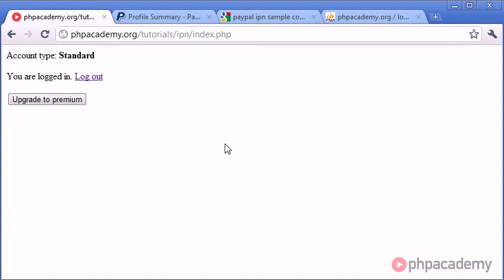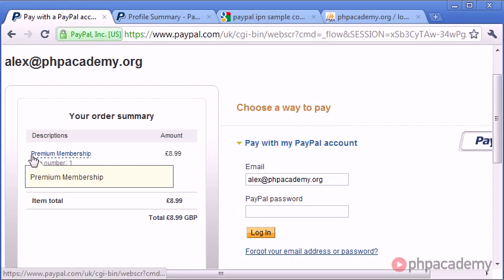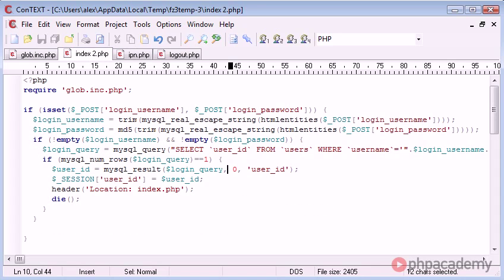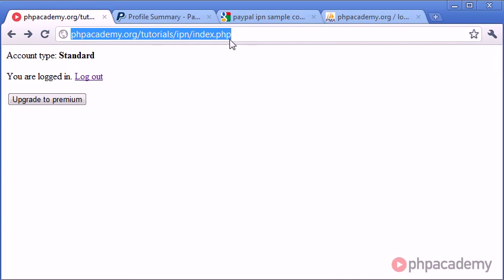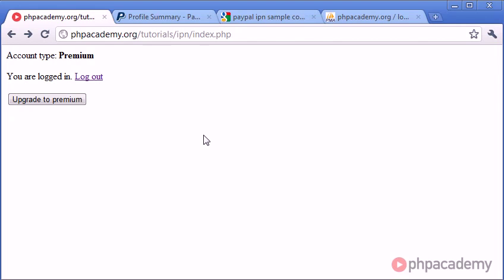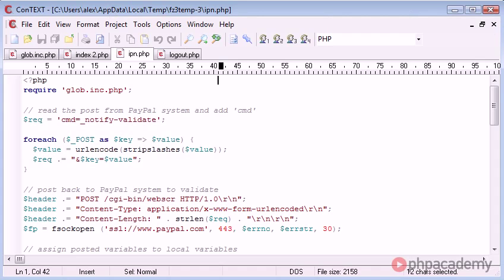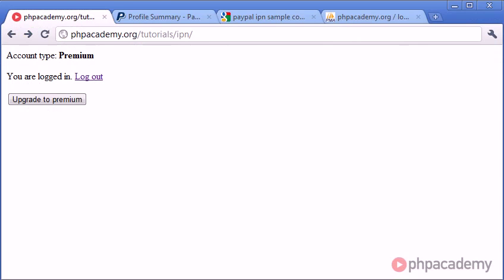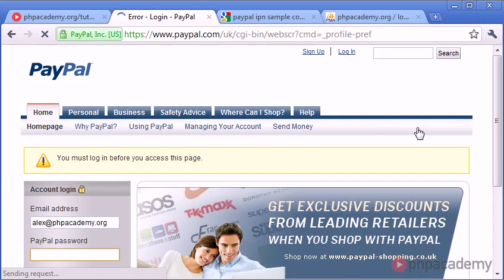PHP Tutorials PayPal IPN User Premium Membership 2 10